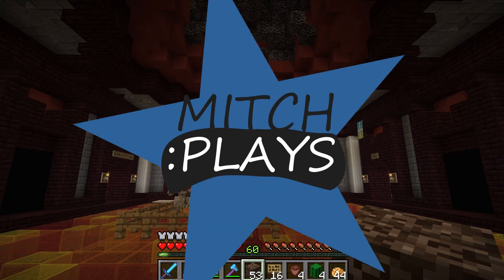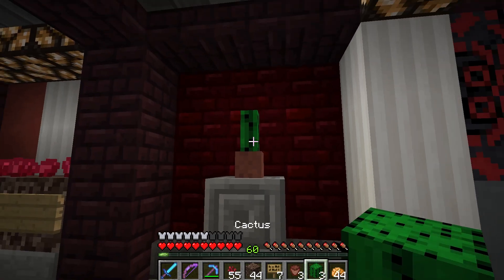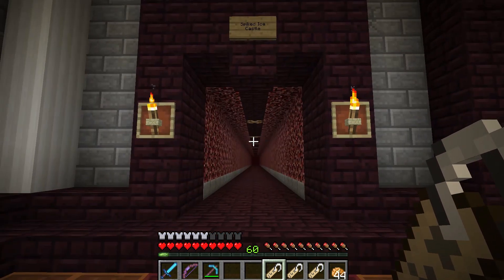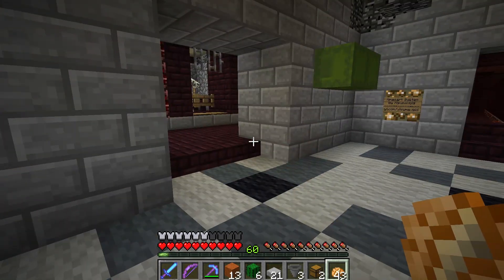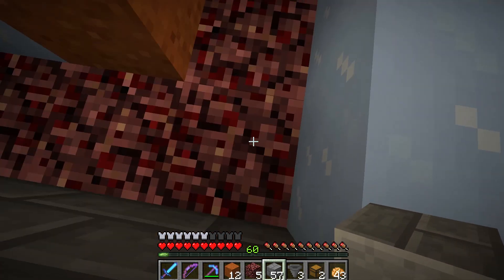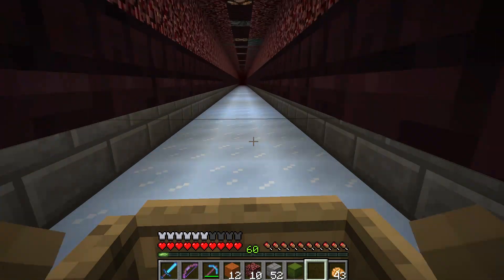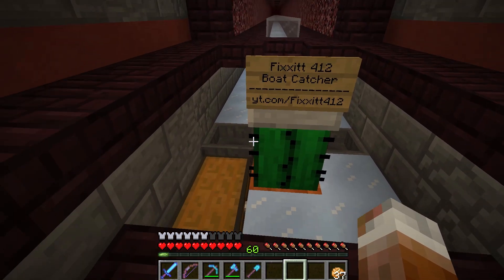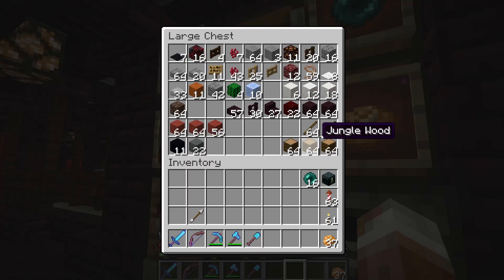Ice Boat Road - Mitch Plays Minecraft - Ep 371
Minecraft 1.12 is on the agenda again, but the Minecraft 1.13 release should be soon. Until then, we build a Minecraft ice boat road out of our blood, sweat and packed ice collection. Also on the to do list is finding our skeleton horse collection a new home in the Nether too.

Minecraft Survival Let's Play with Mitch!  - This Minecraft LP is about building and exploring in a survival world that has been changing and evolving since 2011.